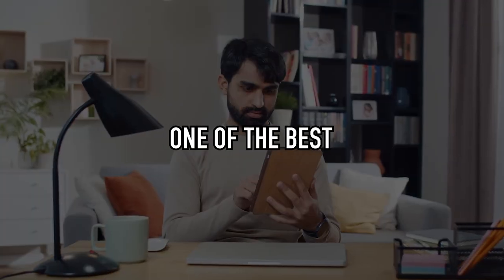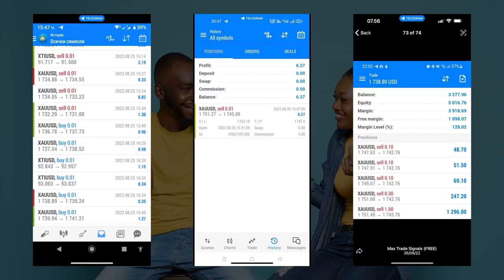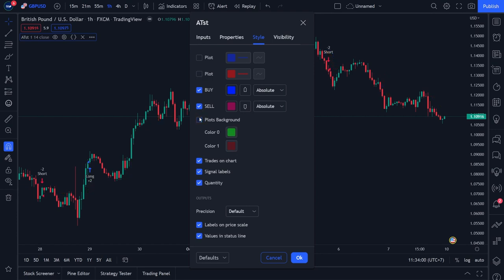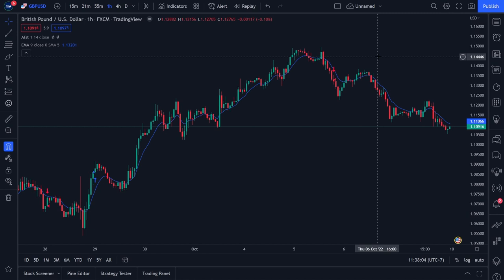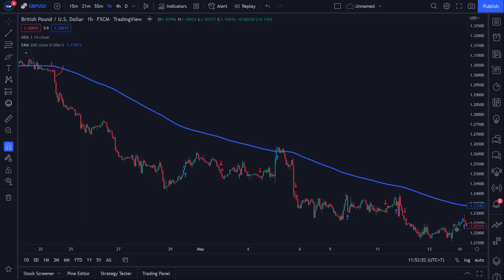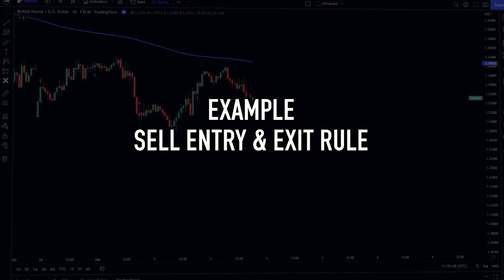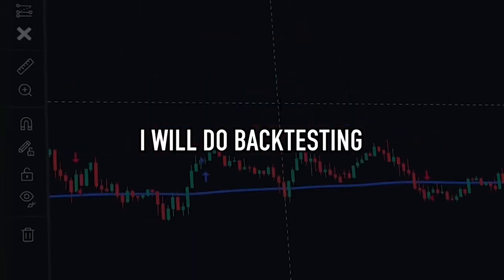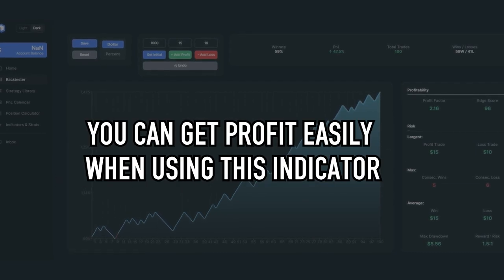The Best Buy Sell Indicator on Tradingview ( Insane Profits ! )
DESCRIPTION :
In this video, i will share to you one of the best buy sell indicators on tradingview. This buy sell indicator strategy is very easy to use. The reason why i called this indicator as one of the best buy and sell signal indicator on tradingview is because, this indicator can be use by anyone, and its free. After i teach you about how to use this tradingview indicator, i also backtest this best buy sell indicator. Hopefully, with this buy and sell indicator, you can make more profit more easily and more efficiently.

Infraction - Science.